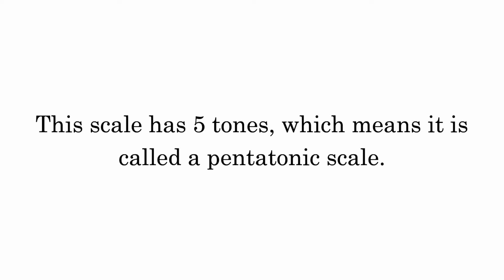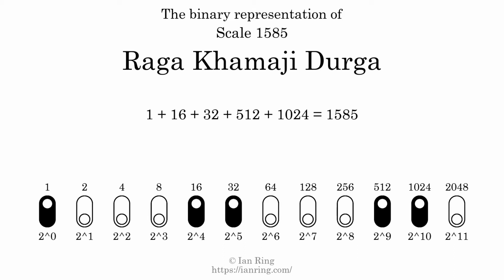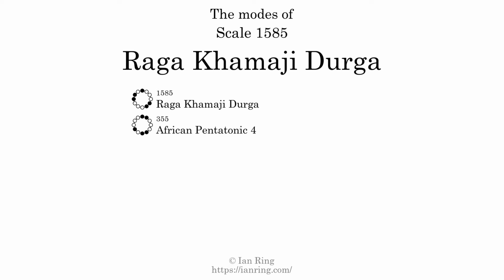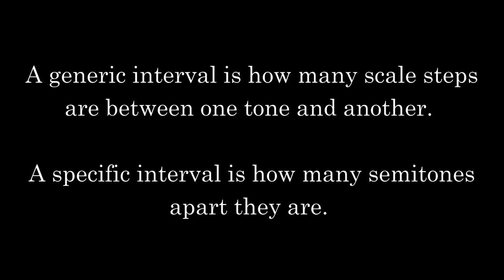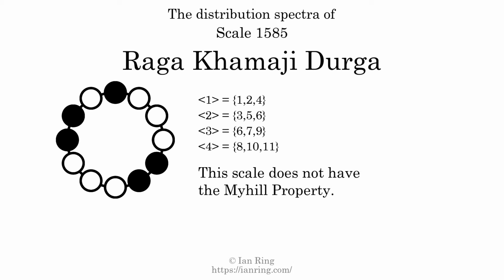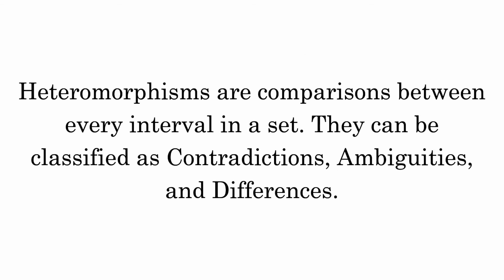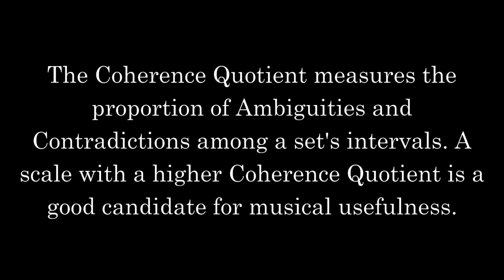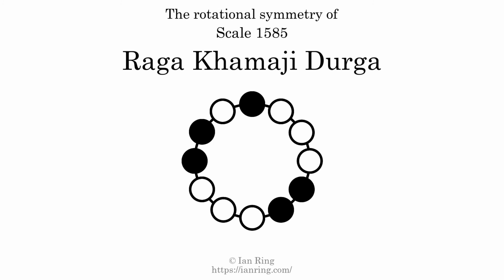Scale 1585: Raga Khamaji Durga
More than you will ever need to know about Scale 1585, a pentatonic scale also known as "Raga Khamaji Durga". Part of an enormous series of scale analysis videos by The Exciting Universe Of Music Theory.